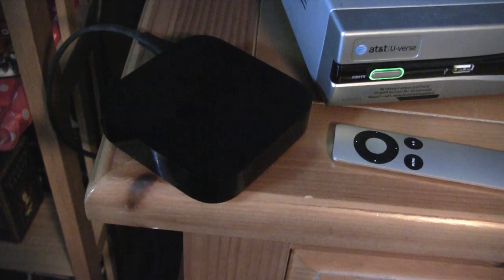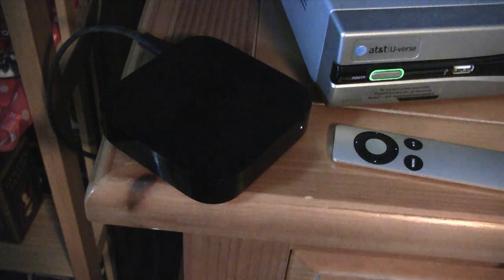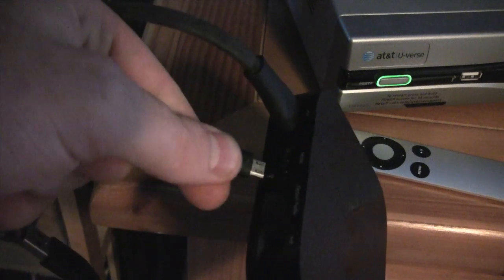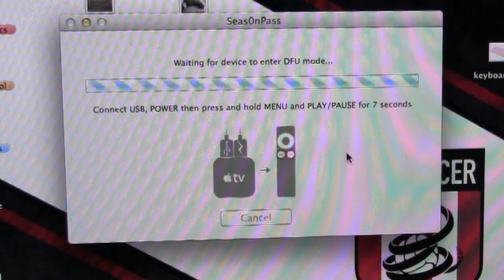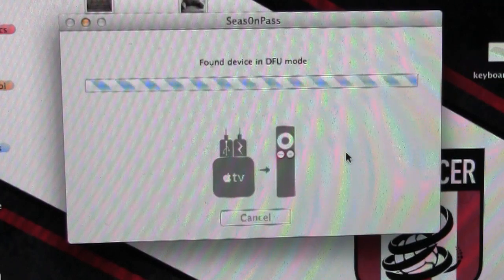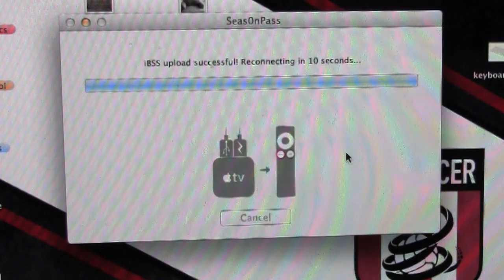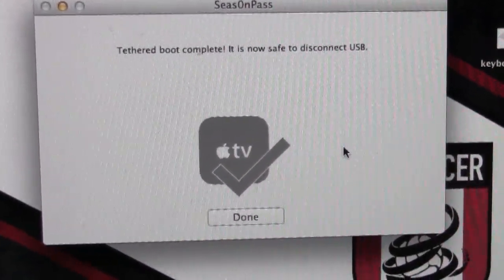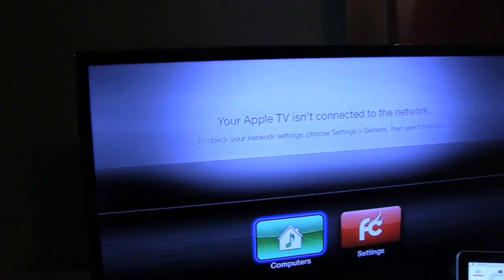How to Boot a Tethered Apple TV 2 | Apple TV Tethered Jailbreak Boot 5.2.1 and 5.3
This is a short video showing you how to boot your Apple TV 2 when it is on a tethered jailbreak. This is what you have to do if you plan on jailbreaking with 5.2.1 firmware and 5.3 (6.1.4) firmware